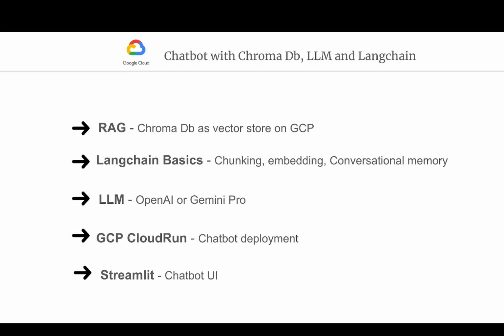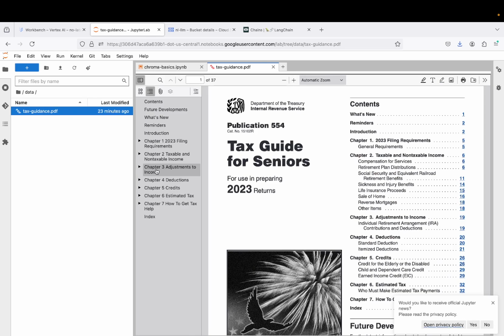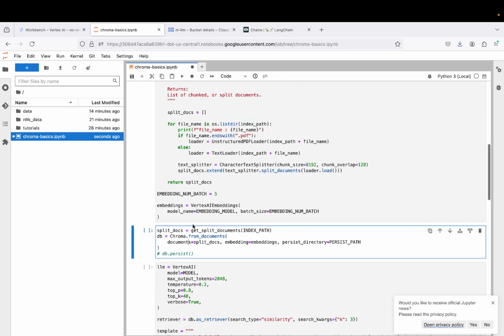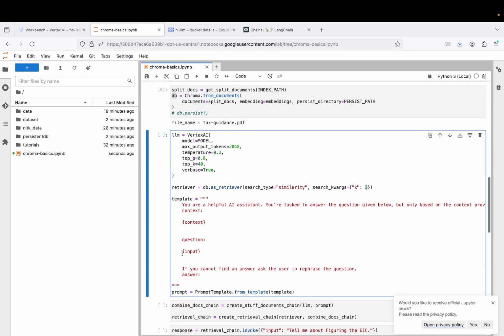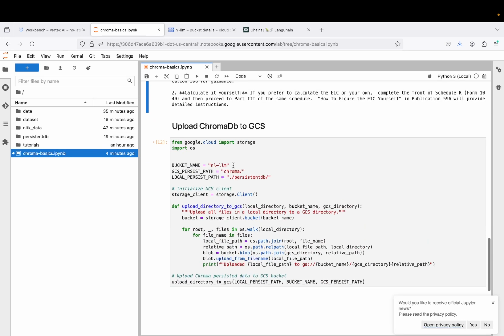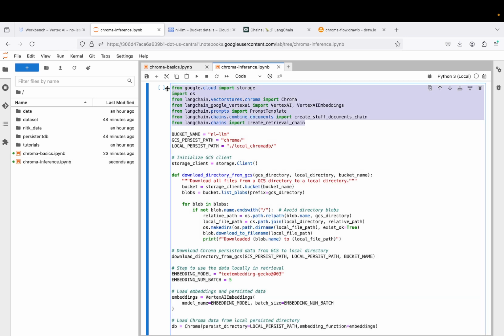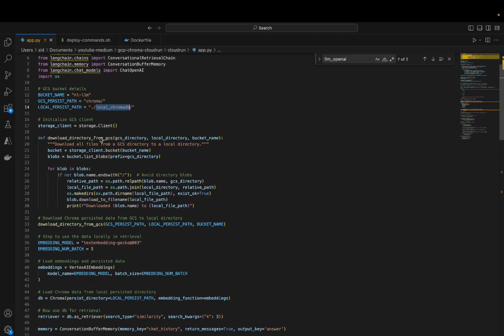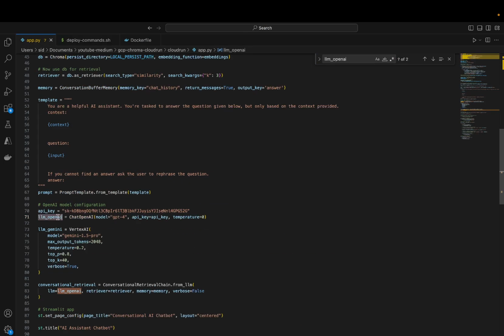Hands-On Tutorial: Deploy a LangChain Chatbot with ChromaDB, Gemini and Streamlit on Google Cloud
This is a practical, step-by-step tutorial where we build and deploy a chatbot using some of the latest tools in AI & LLM.
We'll cover:
1: LangChain for constructing the chatbot's logic
2: ChromaDB as our vector database
3: Gemini Pro or OpenAI LLM as LLM
4: Streamlit to create an interactive user interface
5: Deployment on Google Cloud Run for scalable, cloud-based hosting